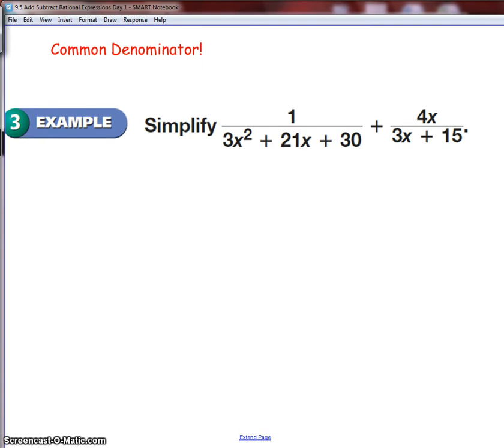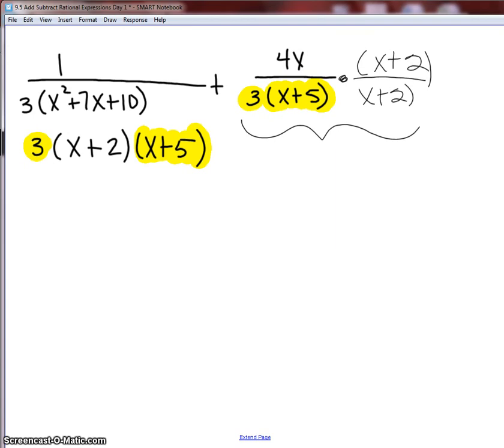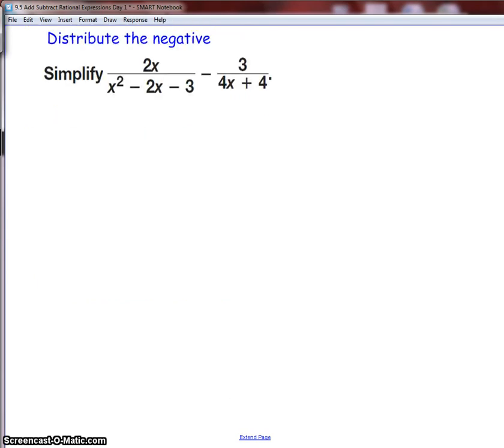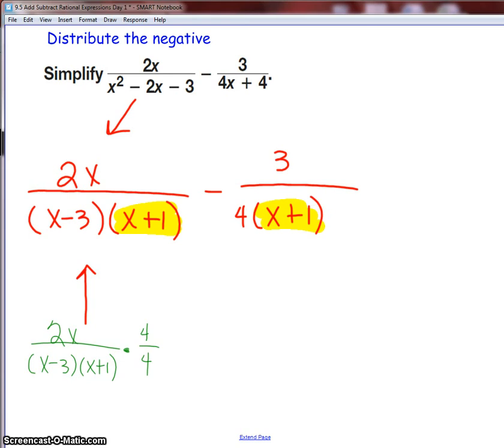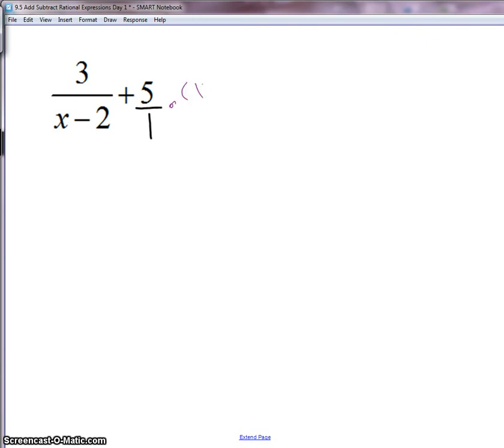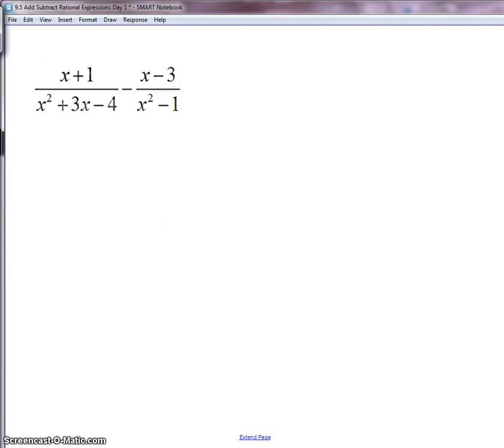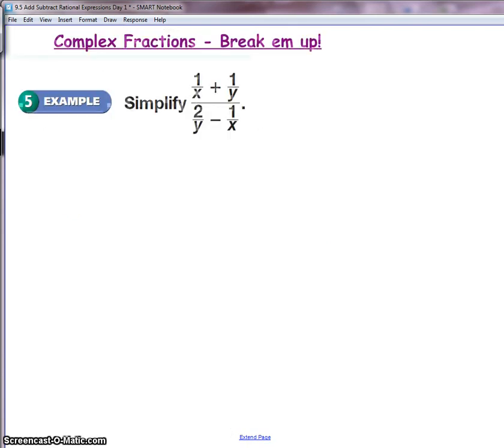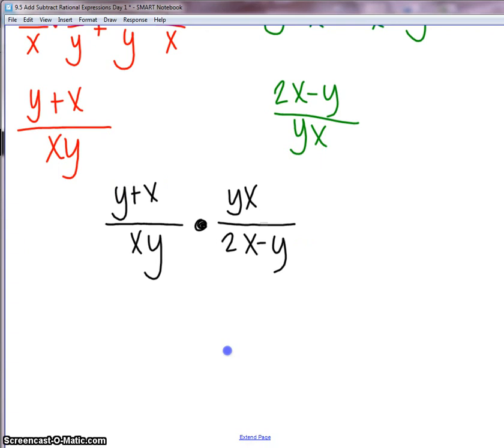9 5 Combining Rational Expressions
avi Combining Rational Expressions